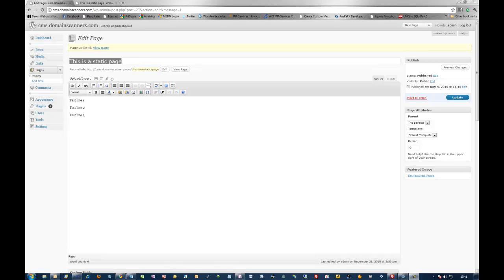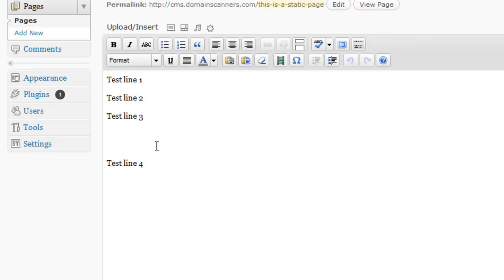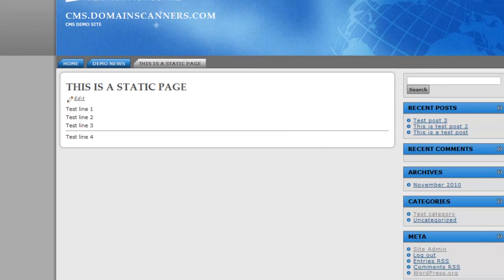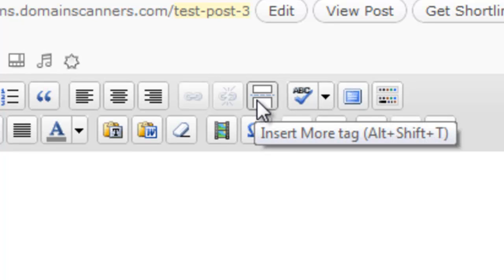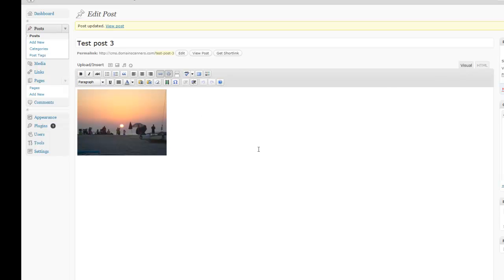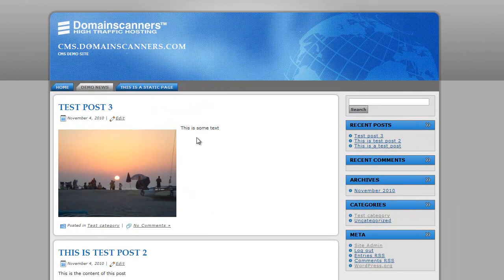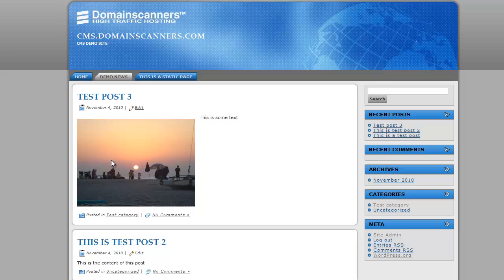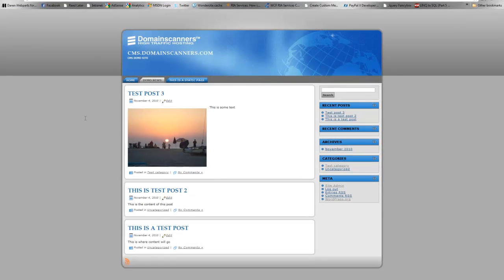WordPress Line Breaks & Image Alignment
Quick video that shows how to insert line breaks and manage text to image alignment within WordPress 3.01